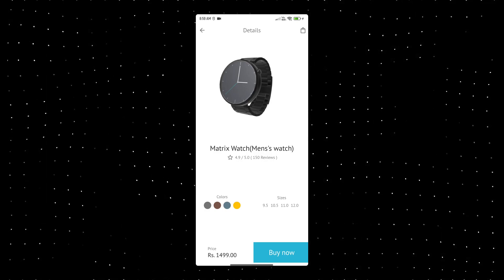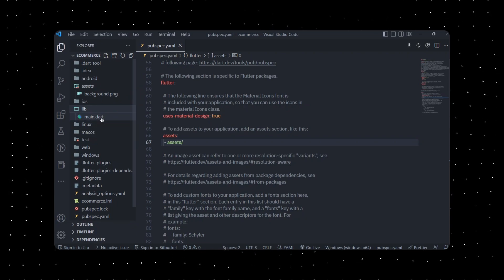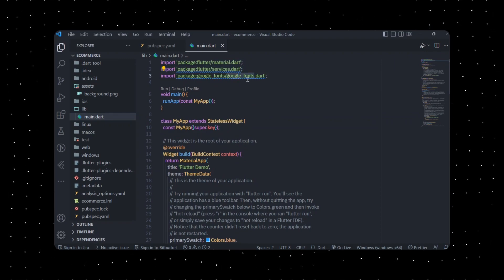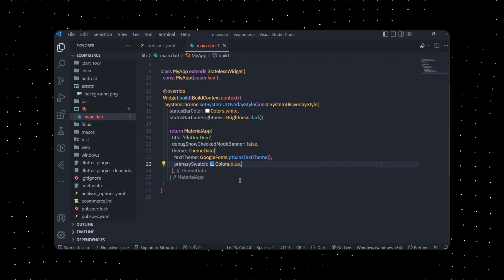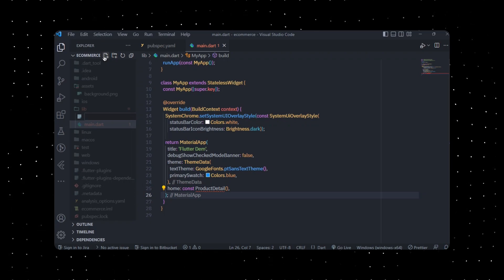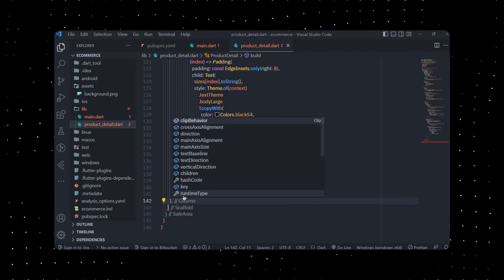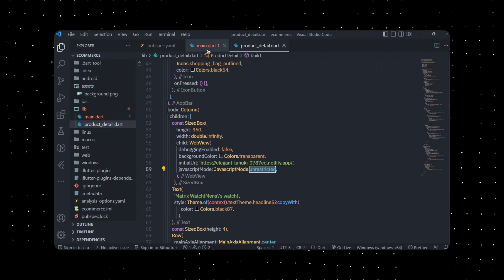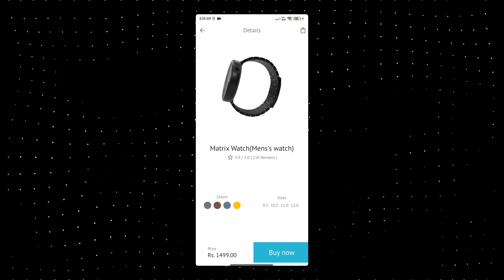Build a Next Level 3D Ecommerce App in Flutter with three.js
In this tutorial, I'll show you how to create a 3D e-commerce store in Flutter in just 10 minutes. I will walk you through the step-by-step process of adding 3D models and creating an immersive shopping experience for your customers.

I hope you enjoy exploring this project as much as I enjoyed creating it. Using three.js, I was able to an amazing 3D Watch. Enroll in my Professional Three.js course to learn and explore about 3D on the web!

Whether you're a beginner or an experienced developer, the Professional Three.js course is designed to meet you where you're at and take you to the next level. Plus, with lifetime access to the course materials, you can learn at your own pace and revisit the lessons whenever you need a refresher.

Don't miss out on this opportunity to enhance your skills and advance your career. Enroll in my professional three.js course today and join the ranks of the most in-demand web developers.